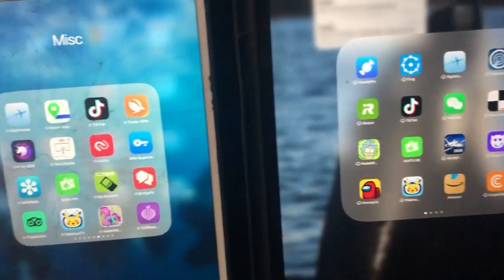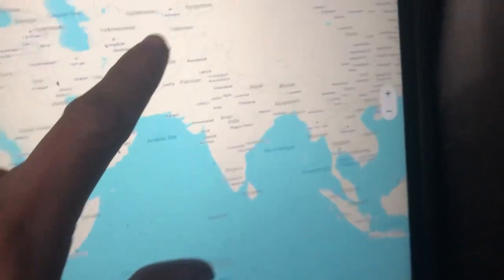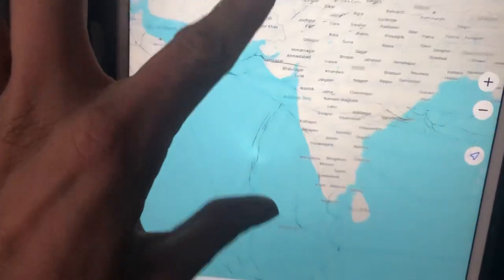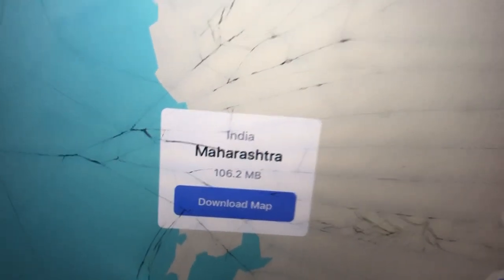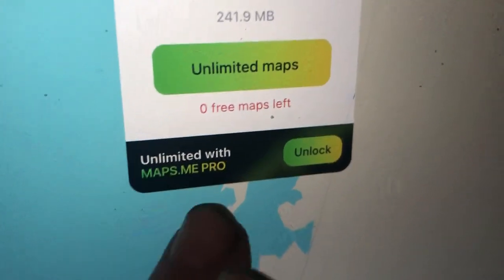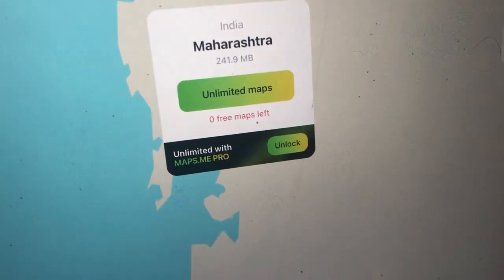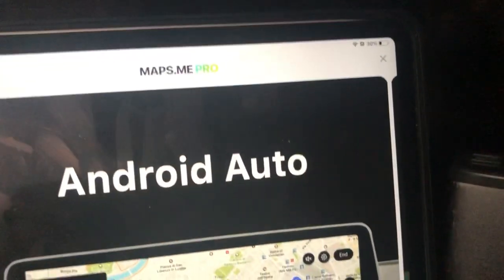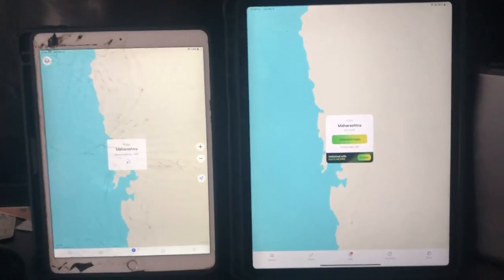Zach Rants: App Updates